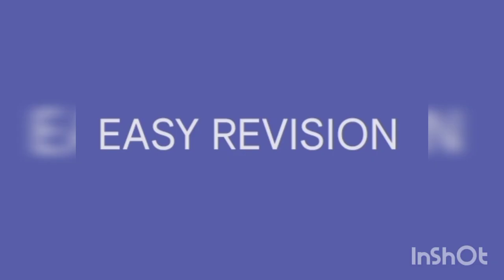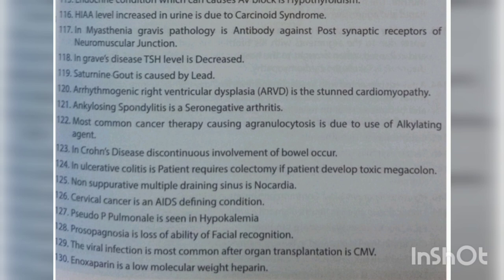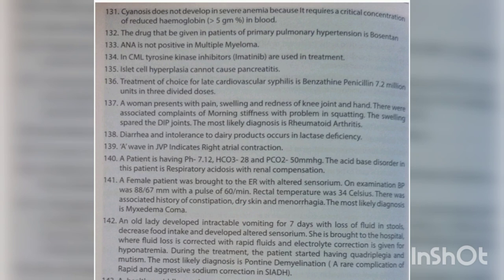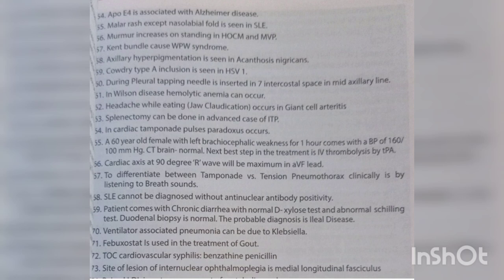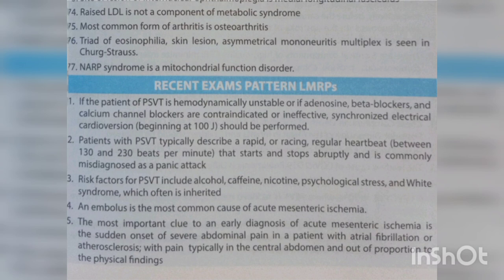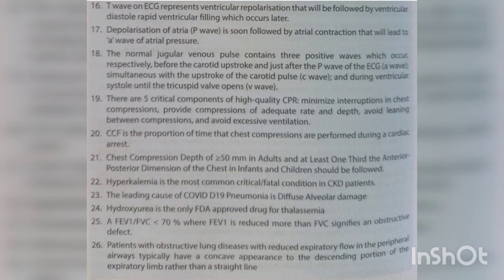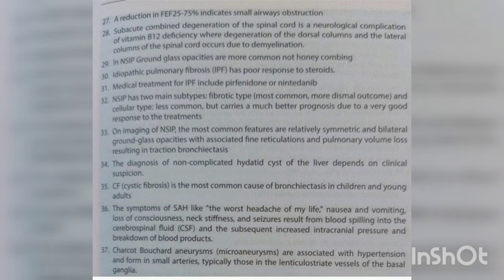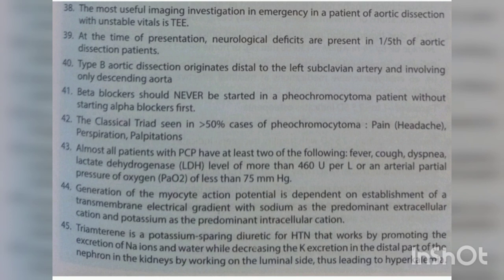Medicine rapid revision /must know PYQs,LMRP,INICET,NEET PG,FMGE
Medicine rapid revision one liners,LMRP,INICET,NEET PG,FMGE

book authors
Dr.mukesh Bhatia
Dr Rajat Jain
dr.nahiket Bhatia